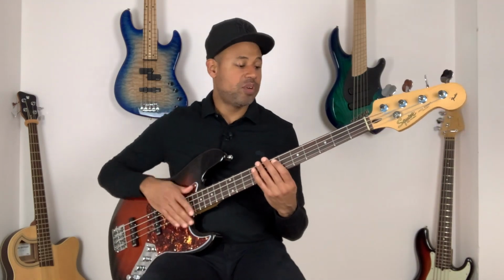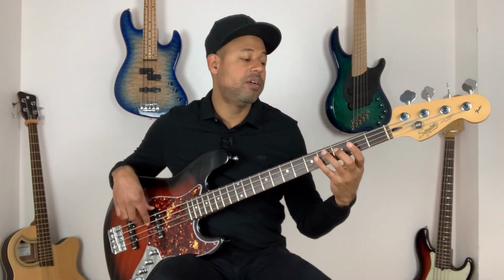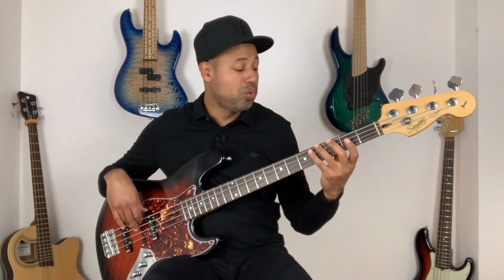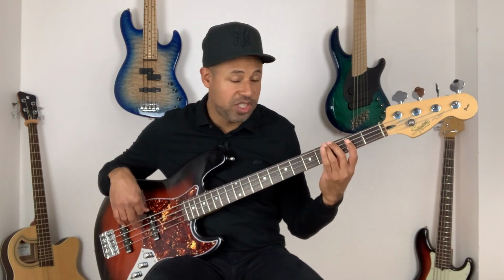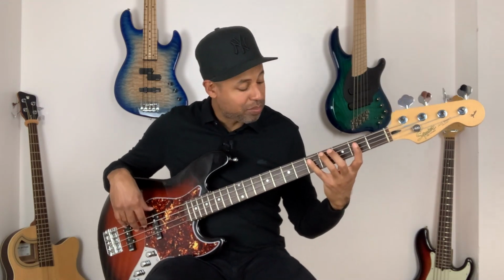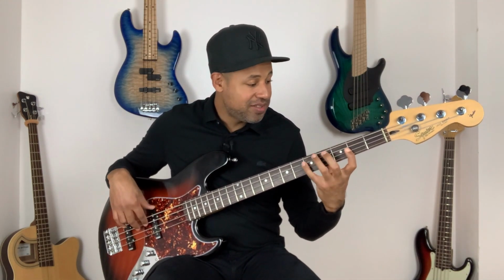Beginner Bass Lesson | How to play Arpeggio - (Riff 21)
► ''How to Slap the Bass Vol.'' 1 Course + Bonuses

Hi guys, here is a beginner bass lesson to know how to arpeggio. Practice with this bass lesson

Stirngs : Rotosound
Pickups : Mama pickups